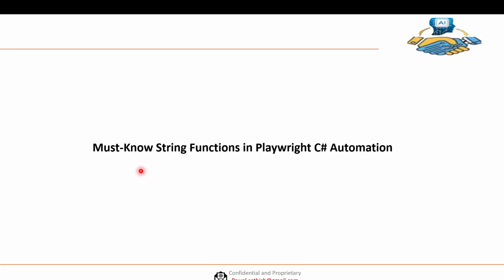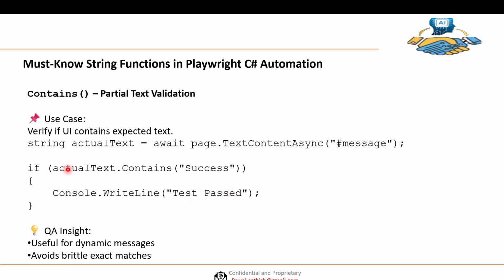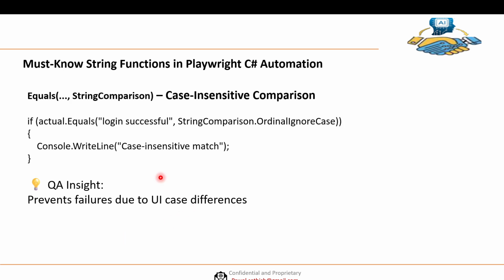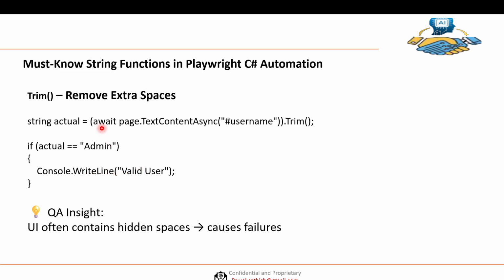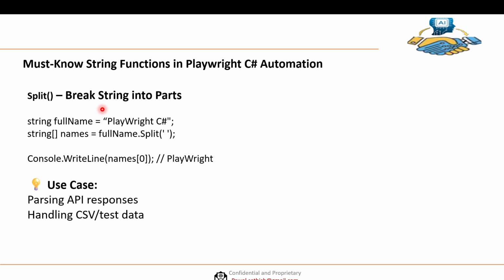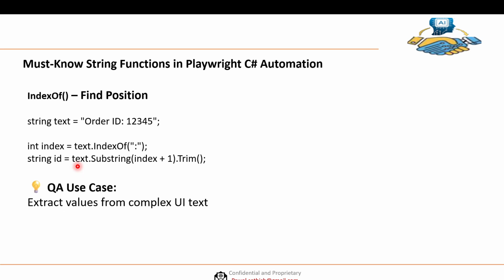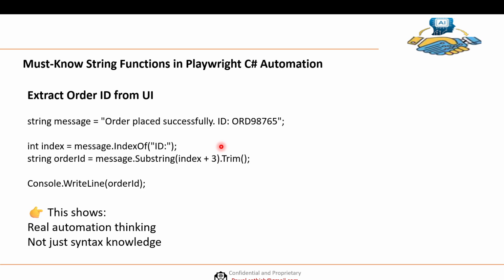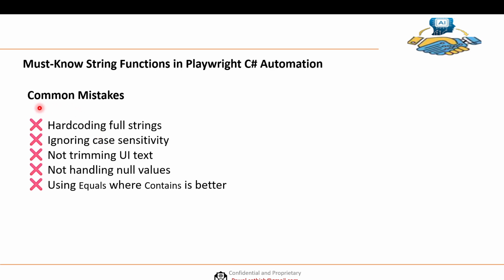Must-Know String Functions in Playwright c# Automation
Playwright C# string functions,
C# string methods for automation testing,
Playwright C# text validation examples,
String handling in test automation C#,
C# automation interview questions string,
how to handle string in playwright c#,
playwright c# contains vs equals example,
string manipulation in selenium and playwright c#,
real time string functions in automation framework c#,
extract dynamic text playwright c#